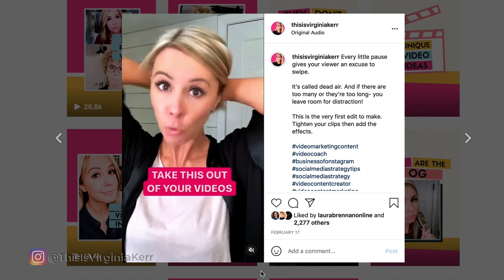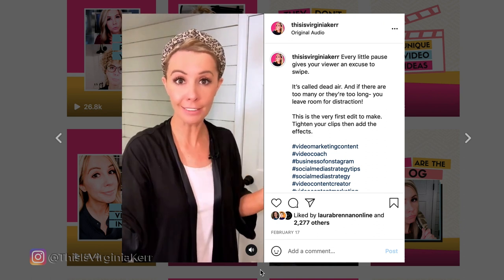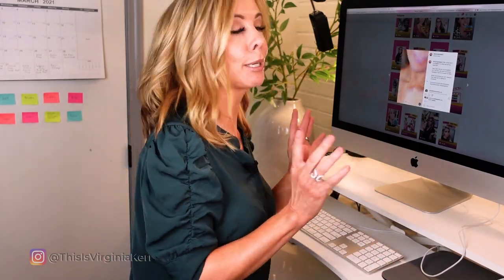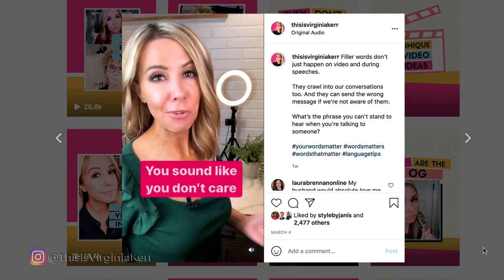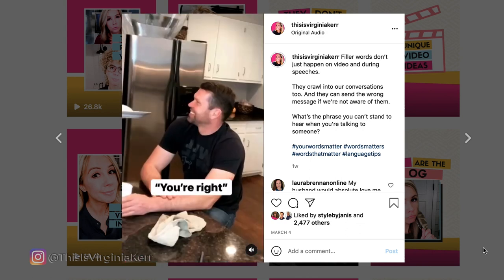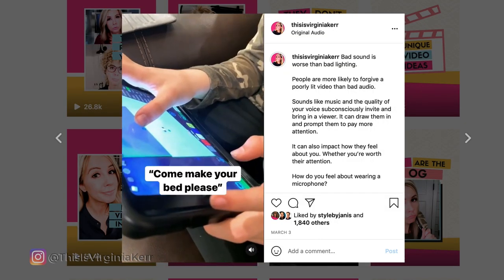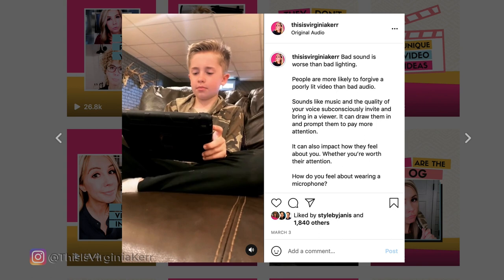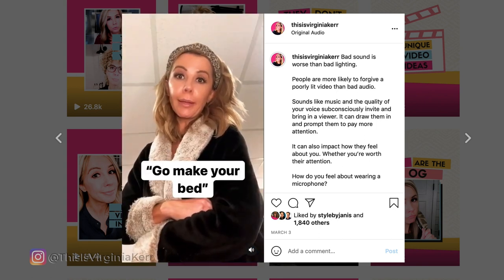My Instagram Reels Filming Process!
Let's talk about creating Instagram Reels! In this video, we're going to go through my Instagram Reels planning process and I'm going to show you how I film them. We're going to be digging into how I plan out my shots and some secrets to not only filming more easily but being more relatable too!

00:46 Documenting vs Creating
02:24 Planning
05:41 Your Ideal Person
06:50 Filming

//LEARN ABOUT MY COURSE
OR JOIN THIS IS VIDEO SCHOOL

✅ SMALL RING LIGHT
✅ BOYA LAV MICROPHONE
✅ NEEWER RING LIGHT PHONE HOLDER
✅ NEEWER RING LIGHT
✅ WIRELESS GO MIC
✅ DIVA SUPERNOVA RING LIGHT
✅ MY CAMERA
✅ LED LIGHTS
✅ SOFTBOX LIGHTING KIT